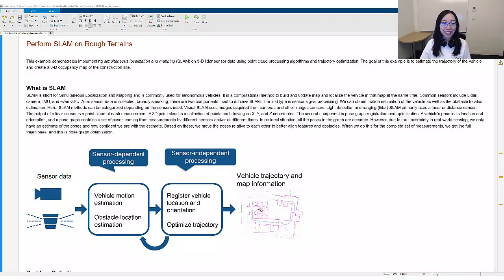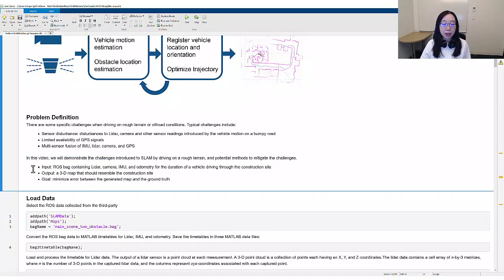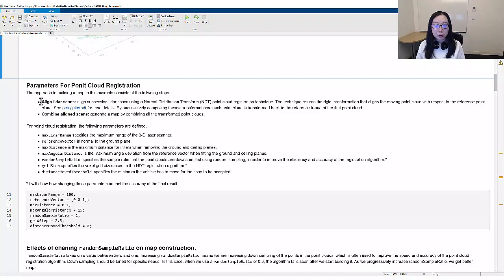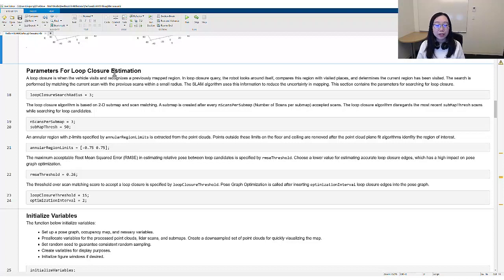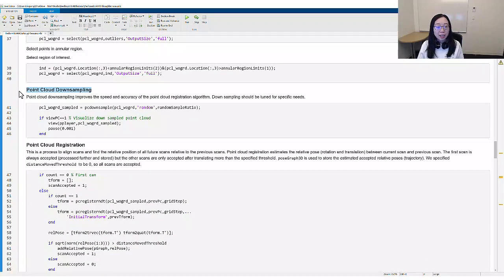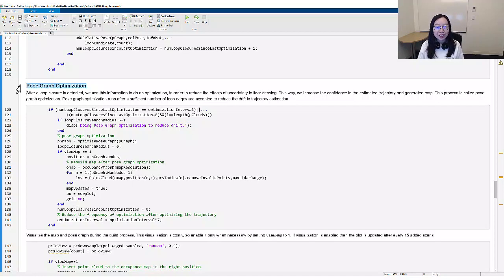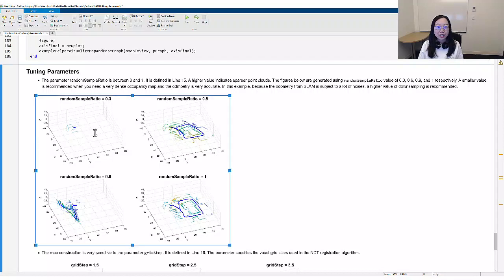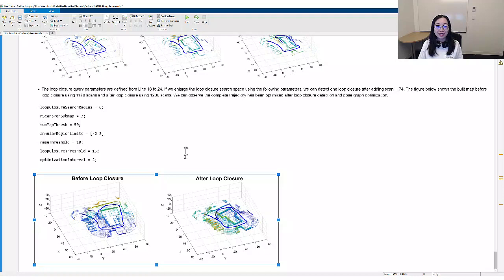How to Perform SLAM on Rough Terrains | Autonomous Construction Vehicles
This tutorial covers how to implement simultaneous localization and mapping (SLAM) for autonomous vehicles driving on rough, off-highway terrains. It starts with a prerecorded rosbag of 3D lidar and motion data from a vehicle driving in a simulated construction site. Then a sequence of parameter tuning is performed and explained in the SLAM algorithm for improved results.